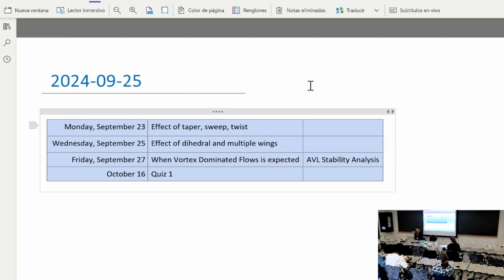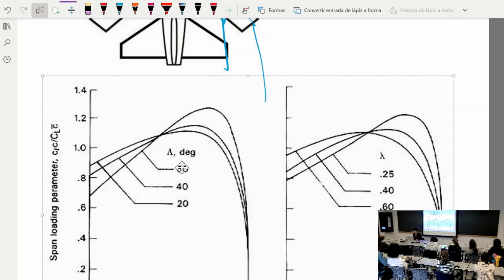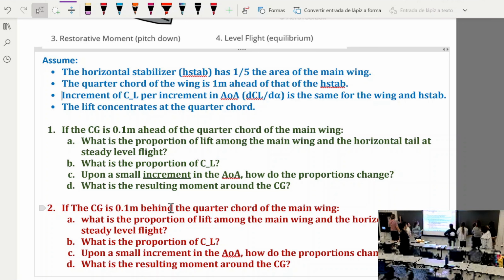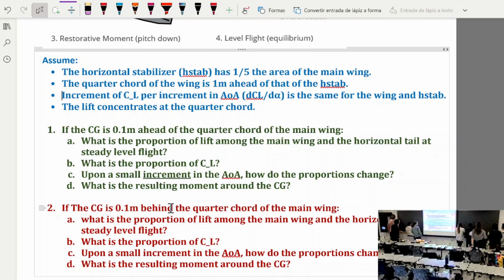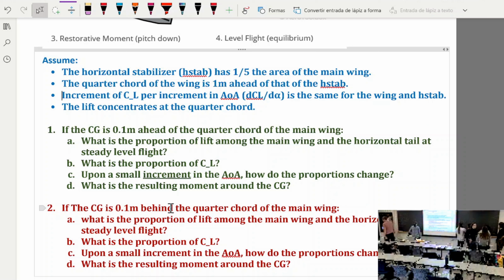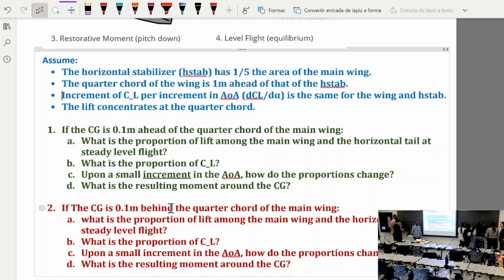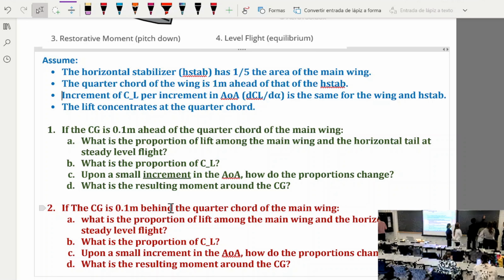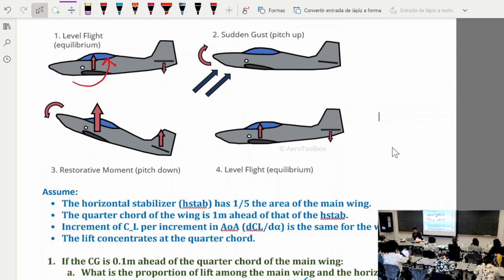MIT 16.100 Aerodynamics 2024-09-25